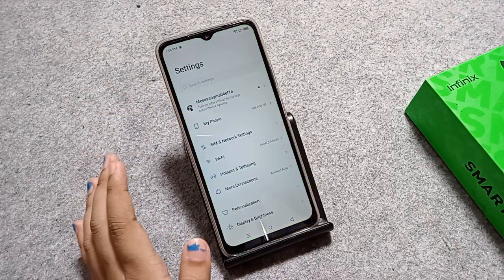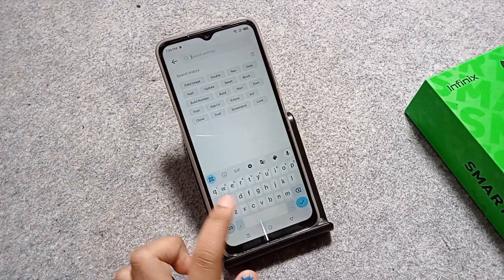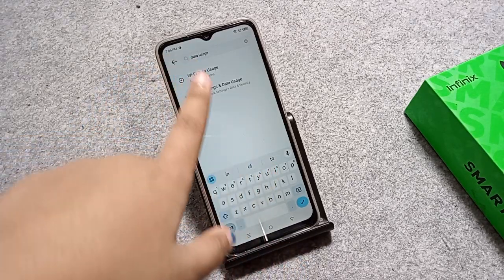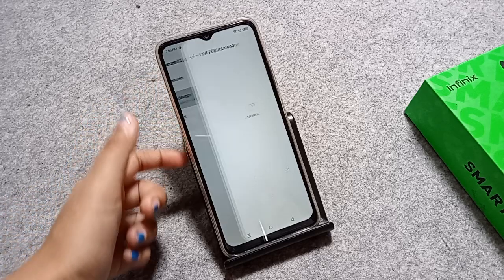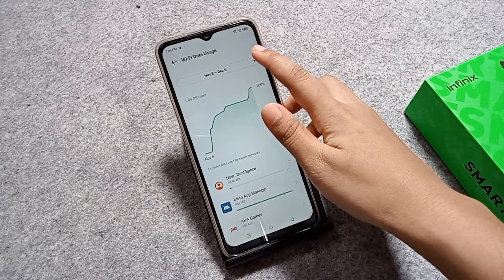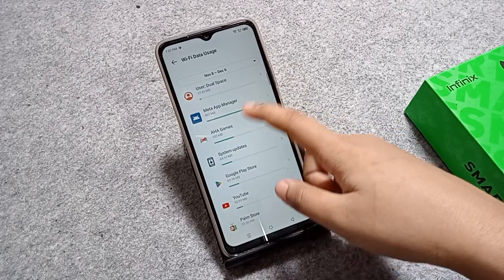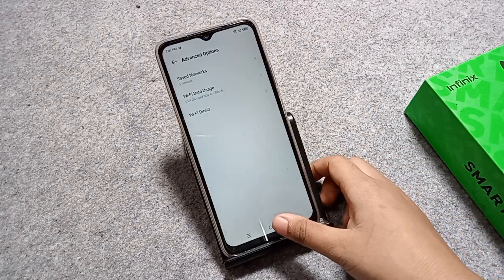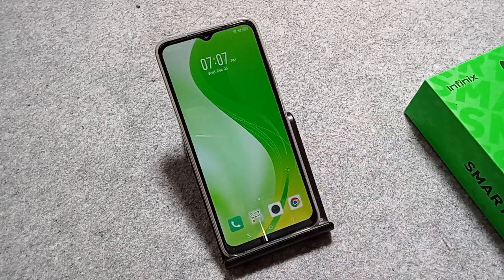How to check data usage in Infinix Smart 7hd ,Infinix Smart 7hd data usage settings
Best powerful CPU under 10k

60-Inch Tripod with Bag

7 Socket 6A Extension Board